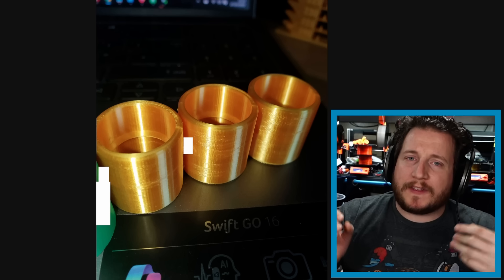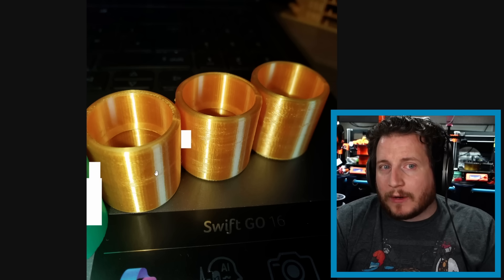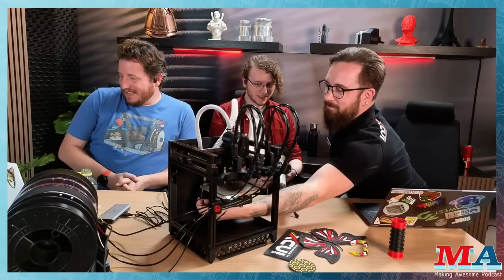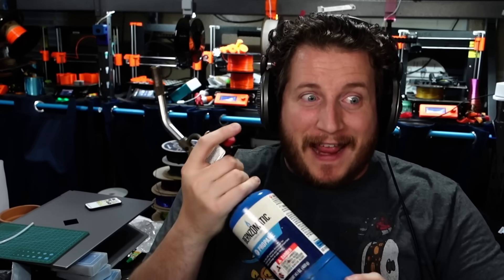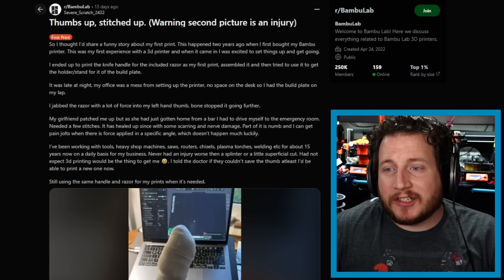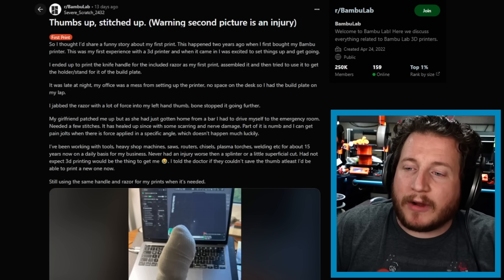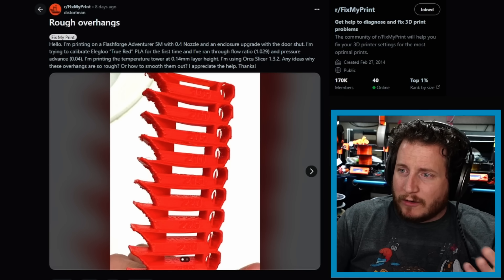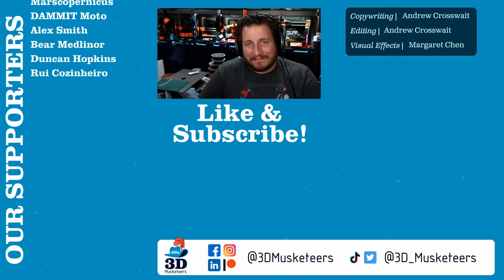This HAD to Hurt!! - PrintFixFriday 192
A thumb is destroyed by careless scraping and prints have surface defects on this week’s episode of PrintFix Friday! How do you keep yourself safe while you’re 3D printing? We’re gonna tell you!

What’s the worst injury you’ve sustained while 3D printing?

Pot Scrubbers

0:00 Silk Banding: Some artifacts on gold silk parts printed on different @BambuLab printers.
5:24 Internal Stringing on PETG: The outside of a round print looks great but there are lines on the interior.
8:43 Scraper Injury: The consequences of poor scraper safety.
12:37 Rough Temp Tower Overhangs: A temp tower didn't print well.
14:11 Outro